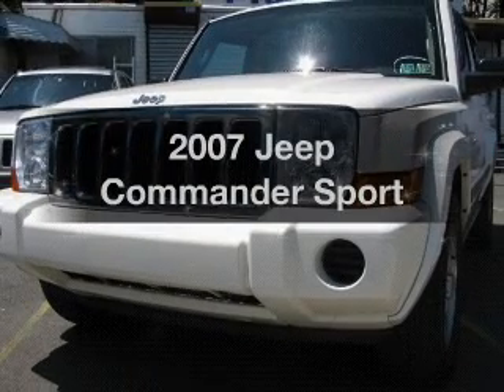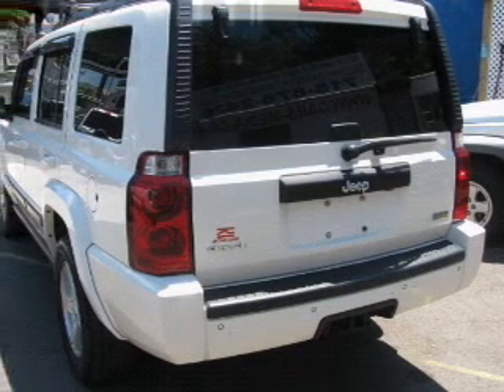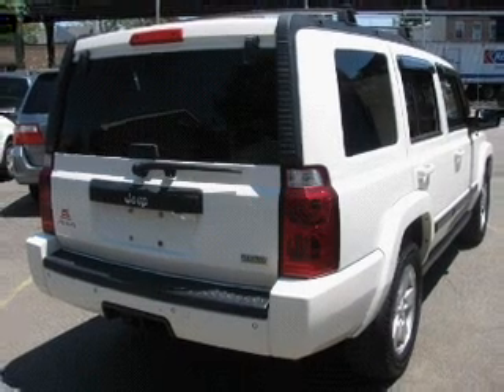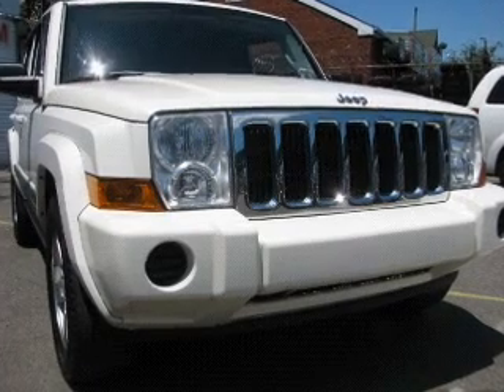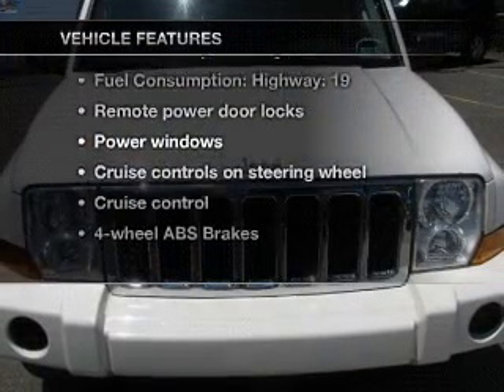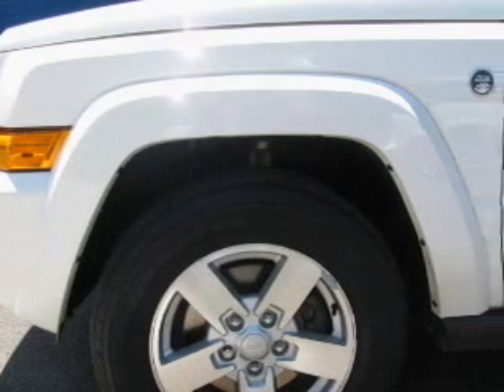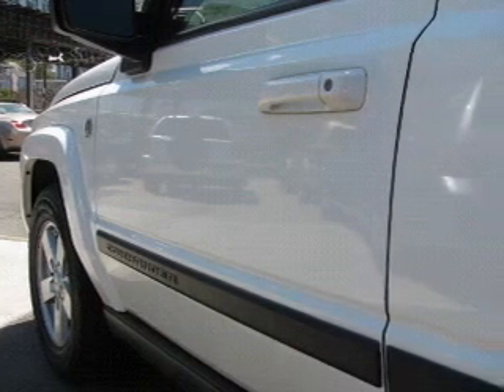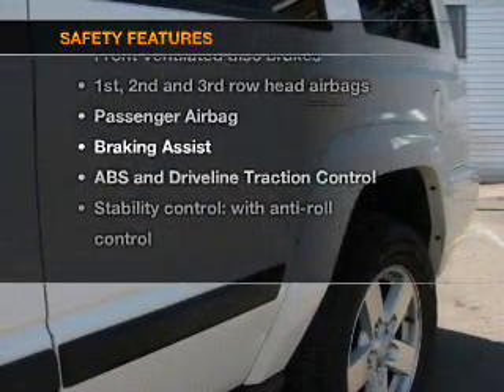2007 Jeep Commander - Brooklyn NY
Year: 2007
Make: Jeep
Model: Commander
Trim: Sport
Engine: 4.7 liter 8 cylinder 16 valve
Transmission: Automatic
Color: Stone White
Mileage: 92550
Address:
1908 McDonald Ave